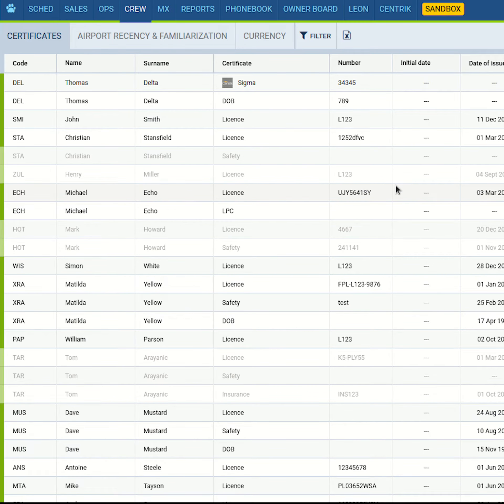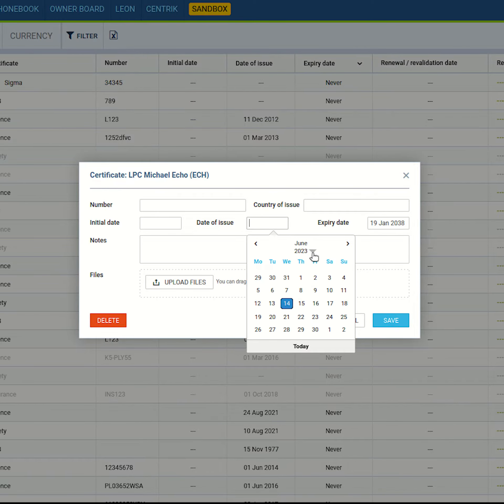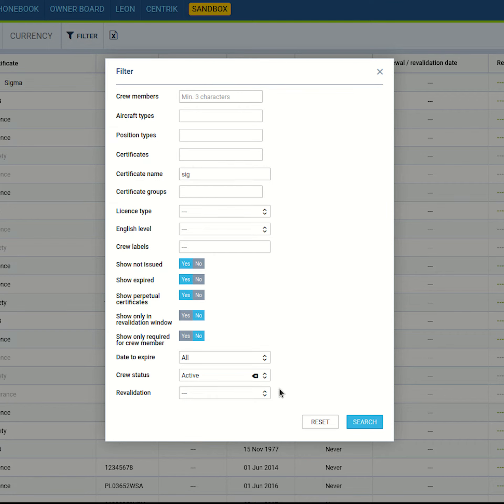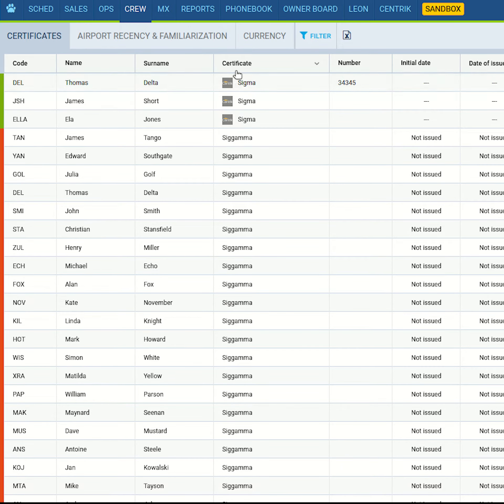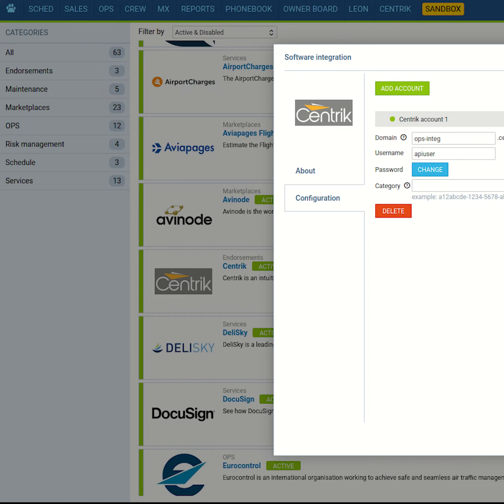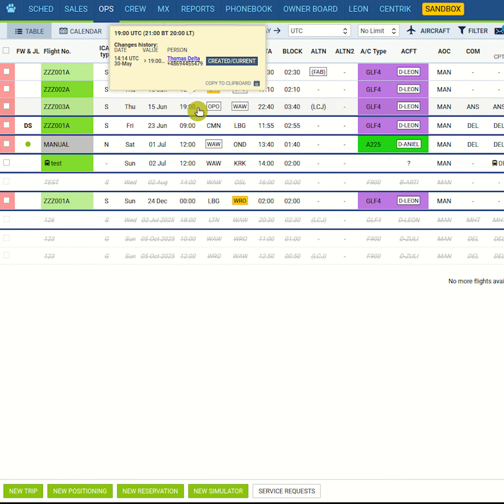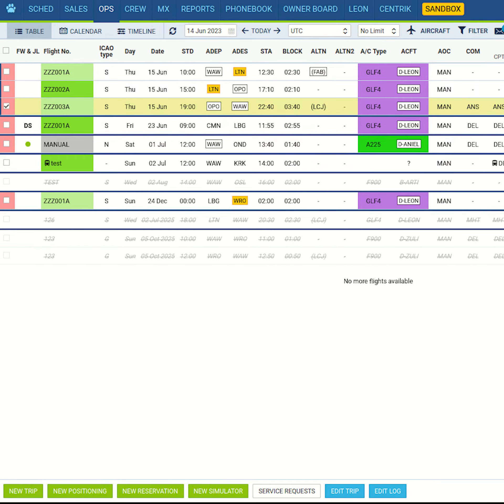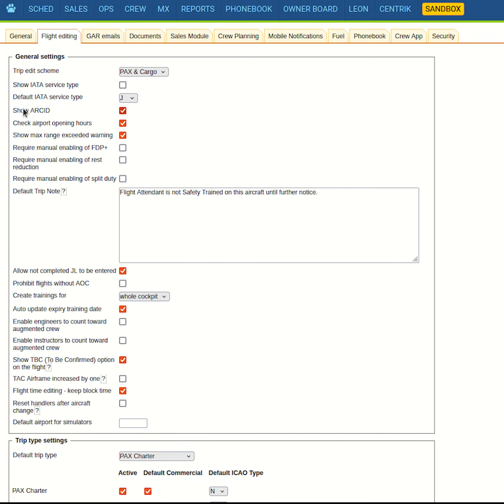Dev Diary: Sprint 140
Latest news from Sprint 140 with our Dev Andrzej Piątek